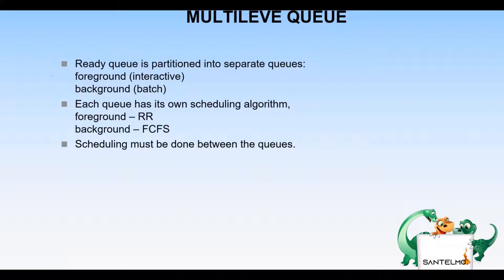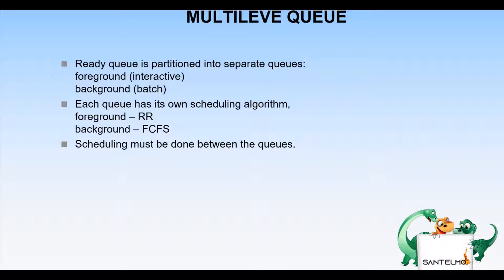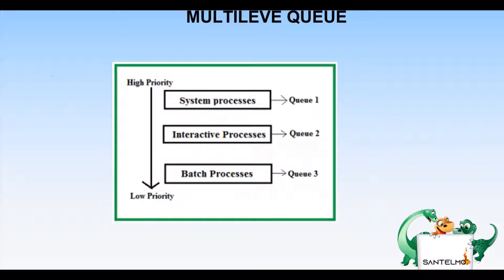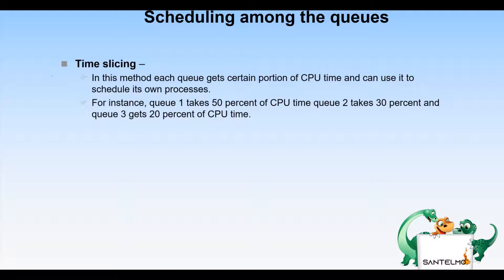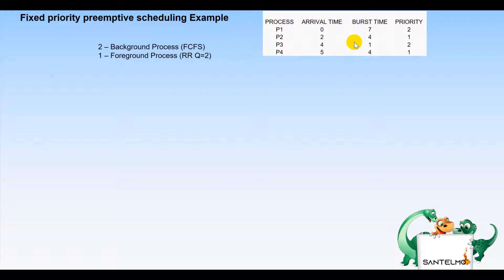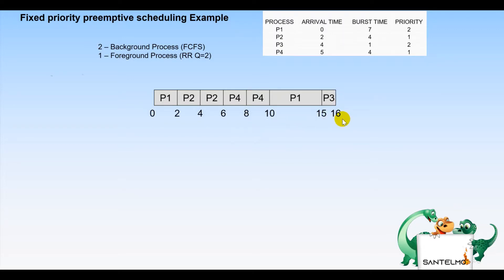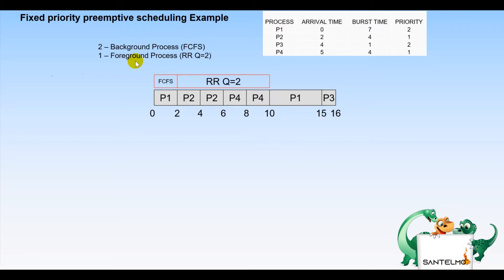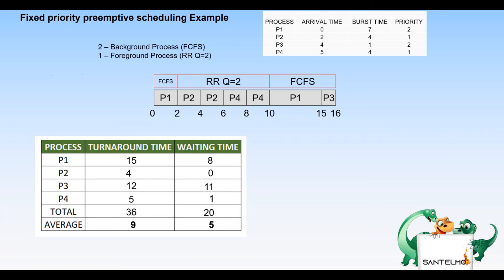Multilevel Queueing CPU Scheduling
This video covers Multilevel Queueing CPU Scheduling